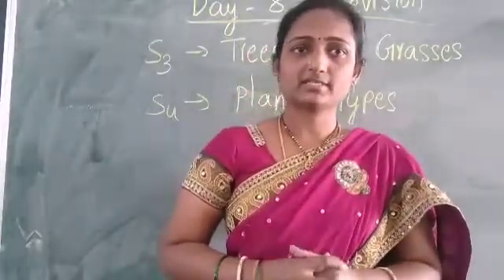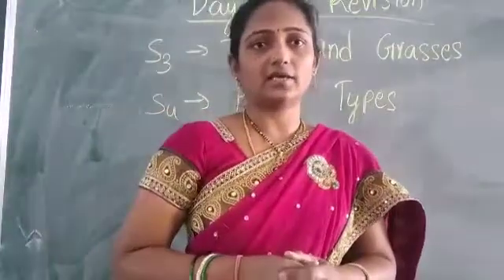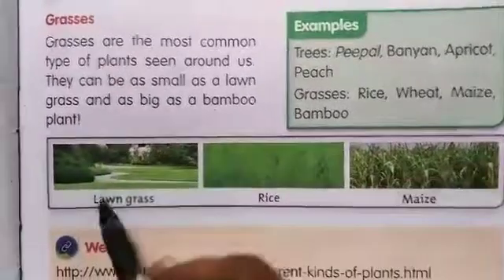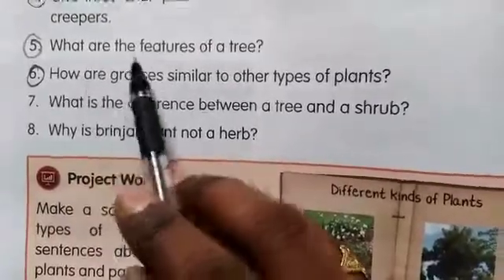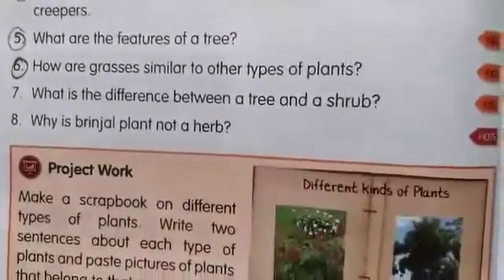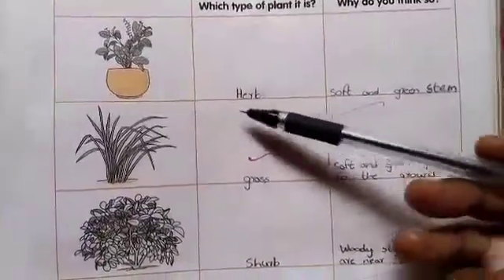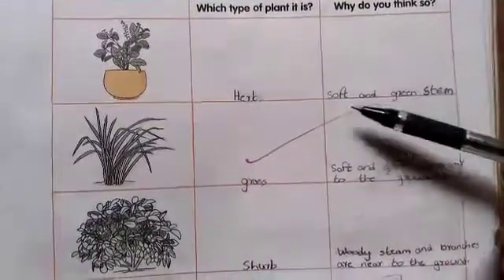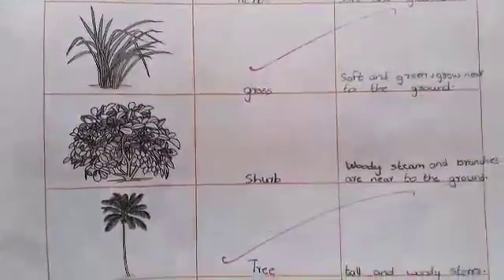Date:10-03-2021 Class: 3 Subject Science Revision day -8